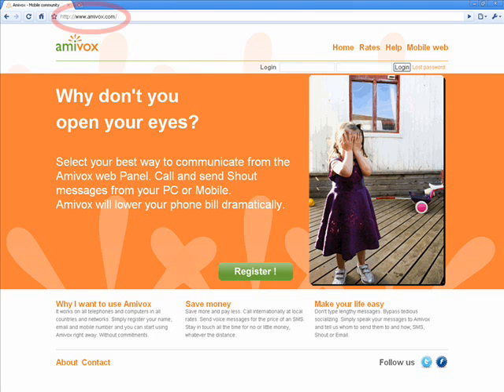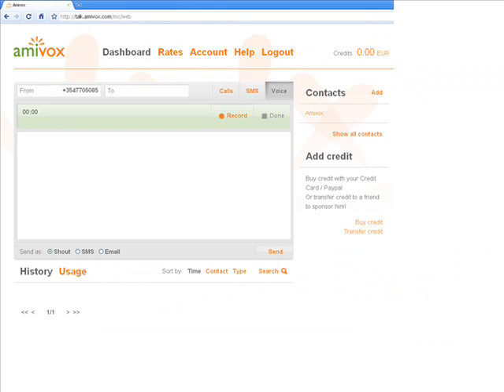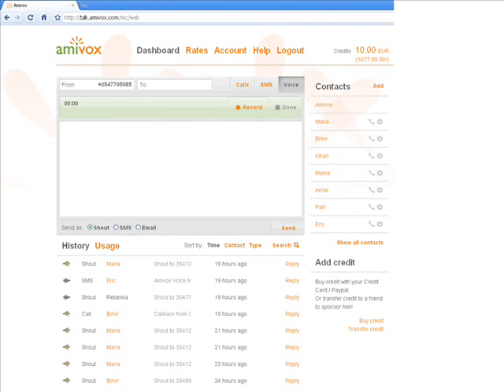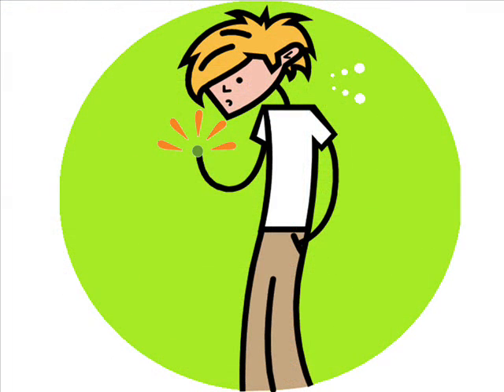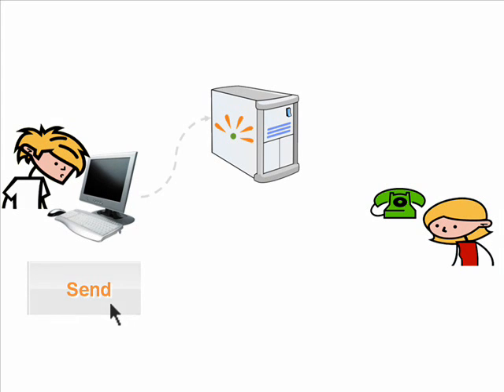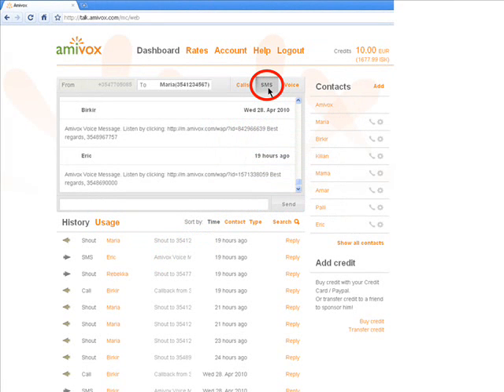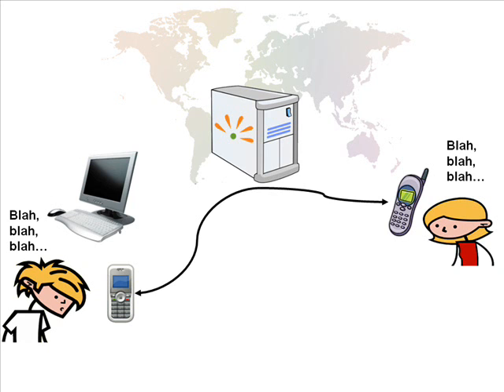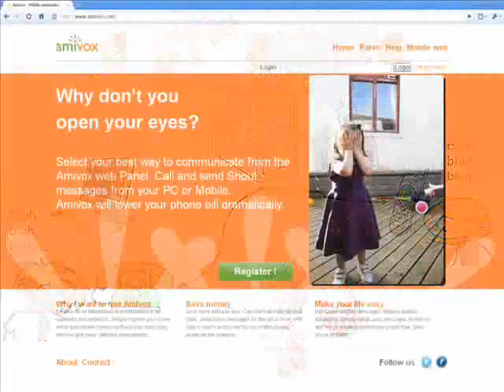Introduction to the Amivox web service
This video shows how to register and use the Amivox Dashboard from a PC to send voice messages as SMS, Email or microcall. How to place very low cost international calls, how to save money when you are roaming and how to send low cost text messages (SMS) from a computer.